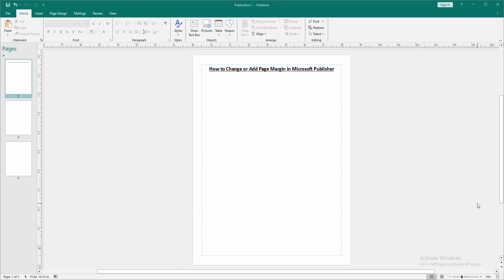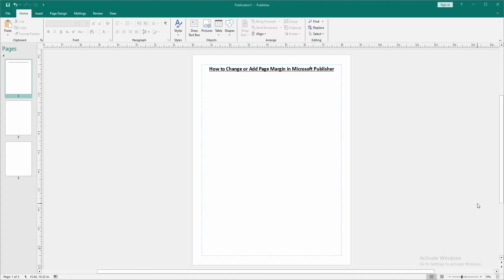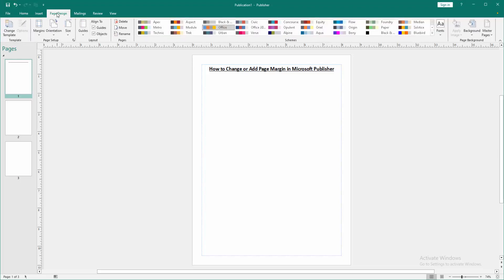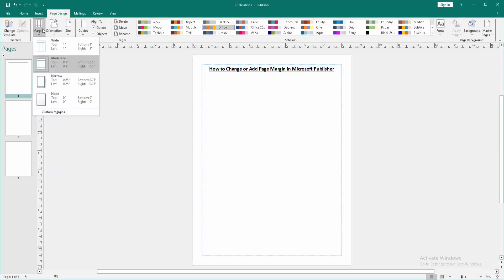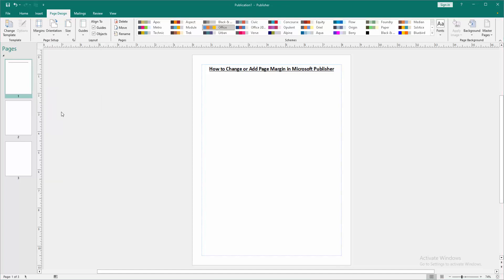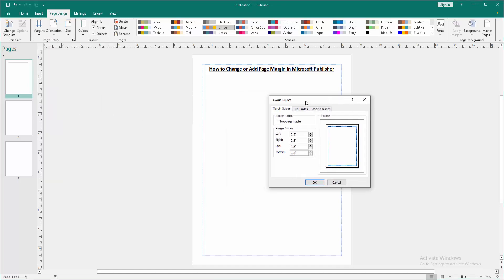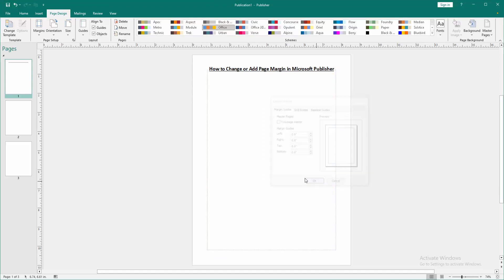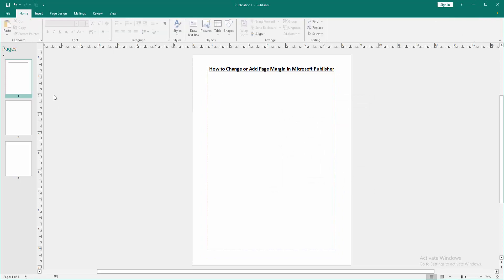How to Change or Add Page Margin in Microsoft Publisher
Assalamu Walaikum,
In this video I will show you, How to Change or Add Page Margin in Microsoft Publisher.  Let's get started.